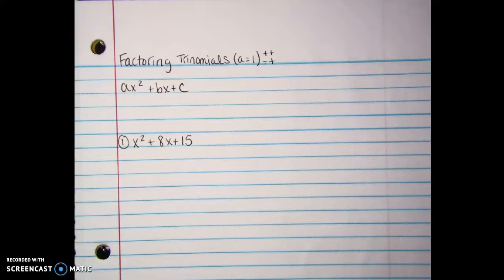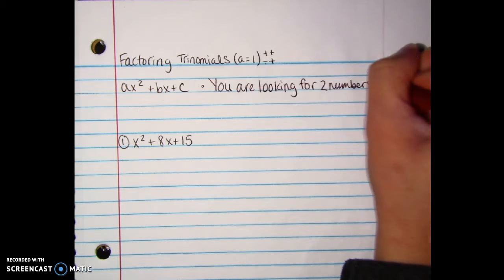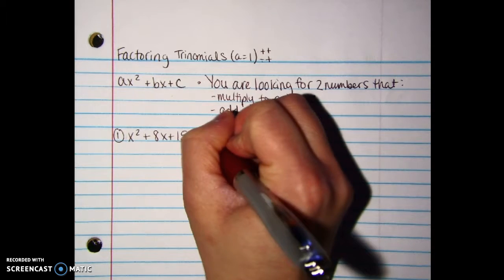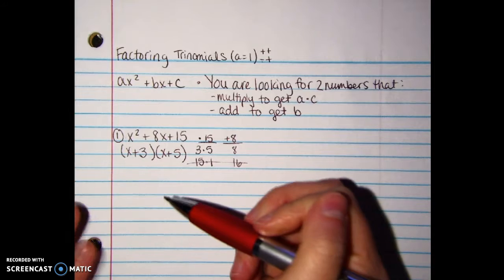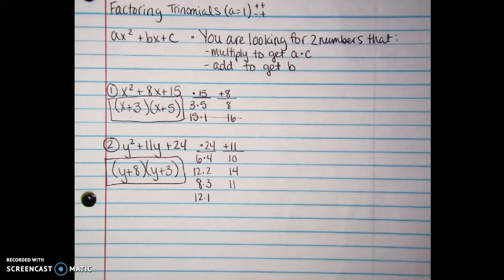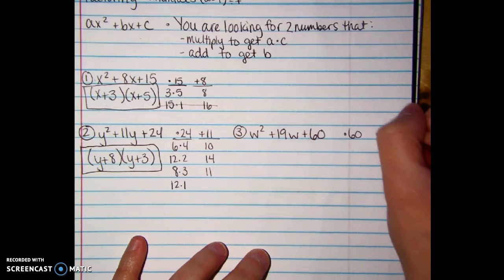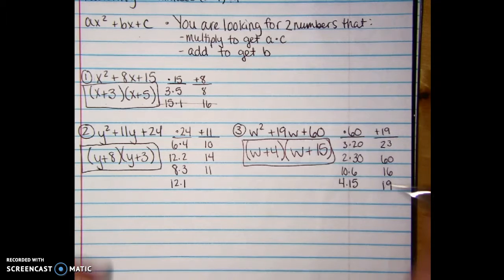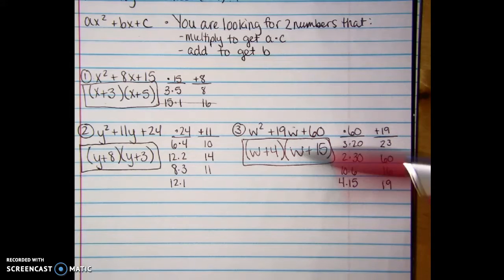Factoring Trinomials (a=1) ++ -+